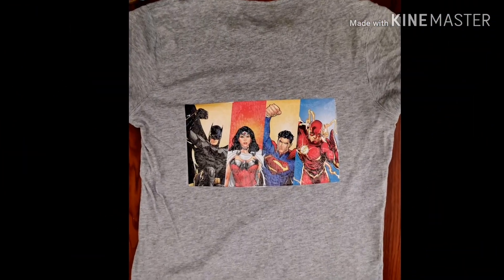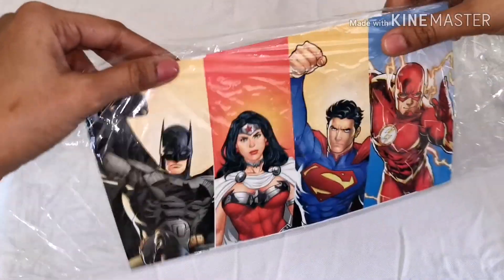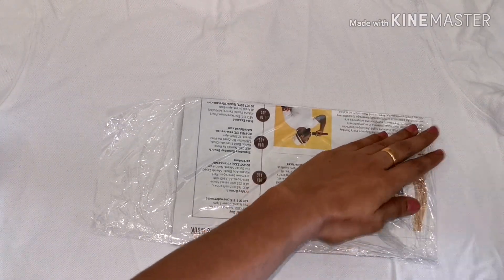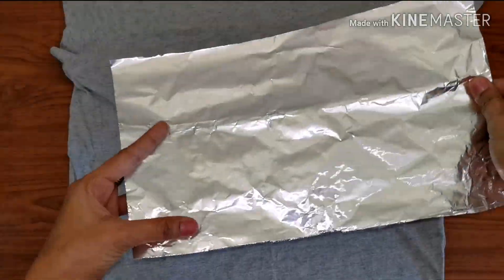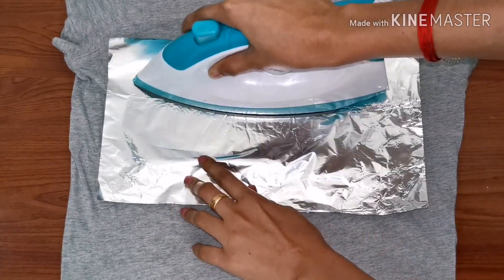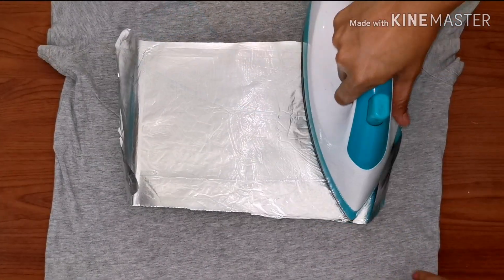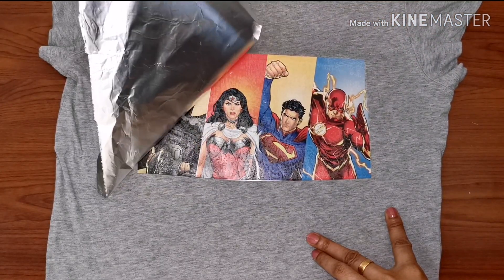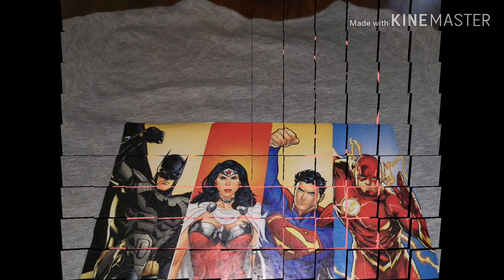T-shirt printing made easy | Customized T-shirt | DIY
An easy way of customizing your T-shirt with stuffs we already have at home.You can use almost every kind of prints for this.
BE CAREFUL not to wash these kind of T-shirts in washing machine since  it will ruin the print .
HAND WASH and AIR DRY the T-Shirt.

Happy Crafting :)